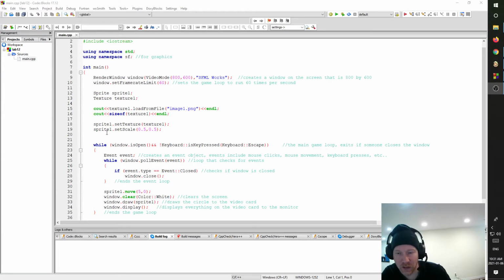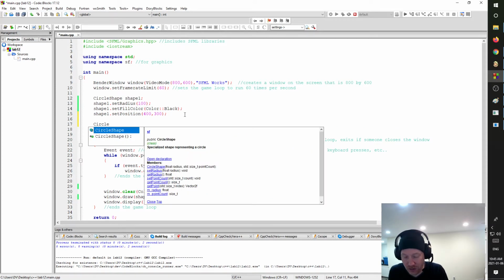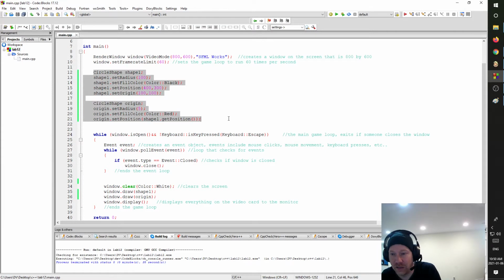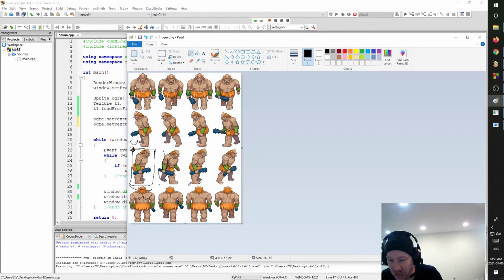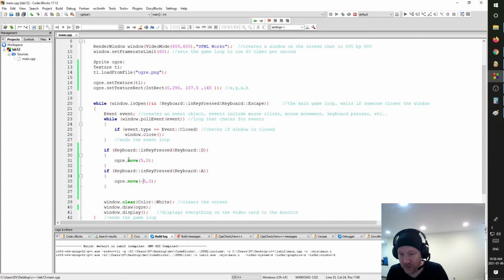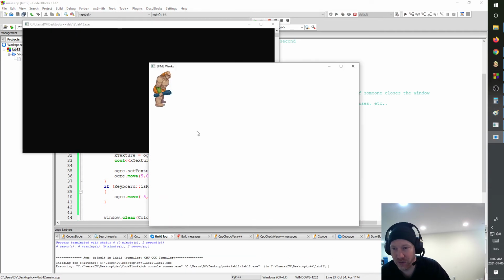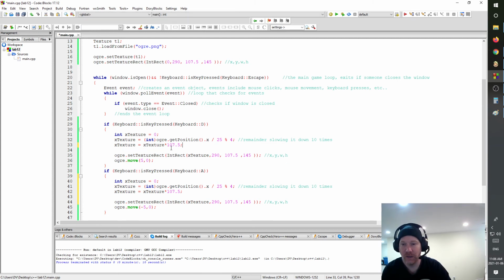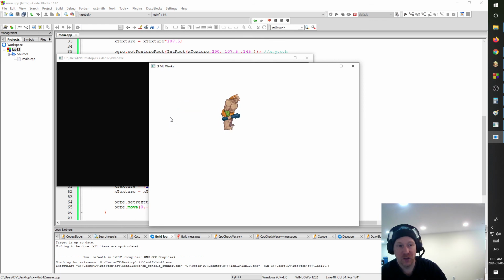Animation in SFML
try the code yourself and get animating. HGere is tthe link to ogre.png